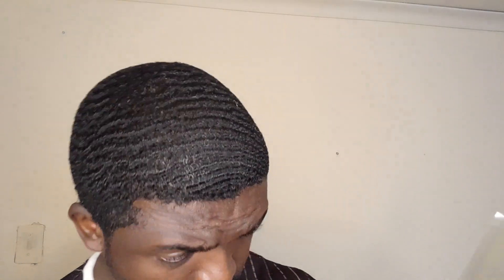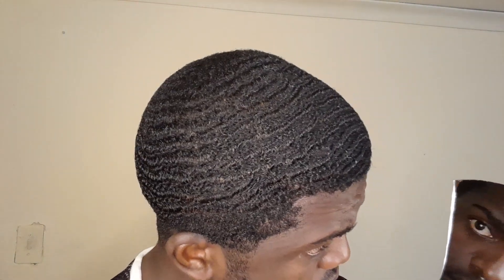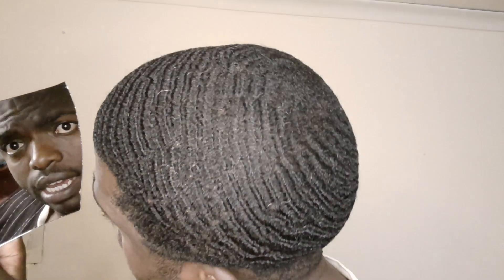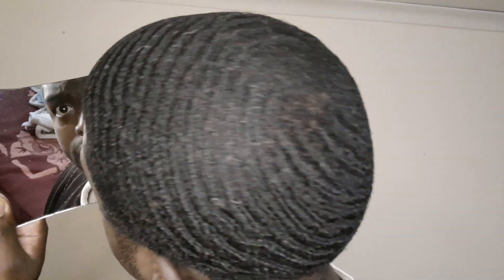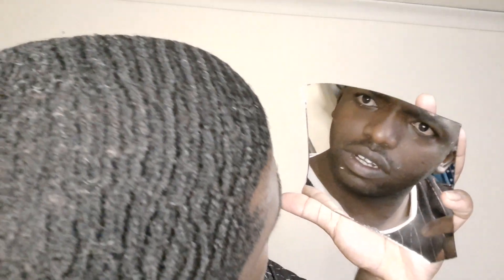this is why you should Wear 2 Durags at night